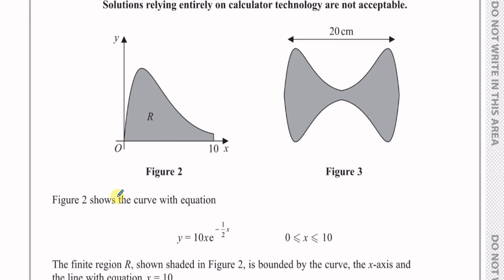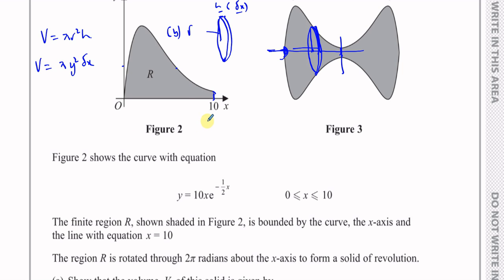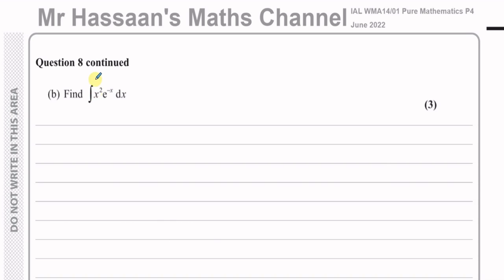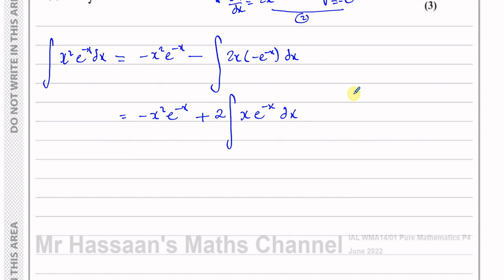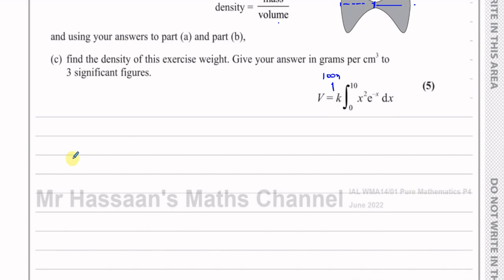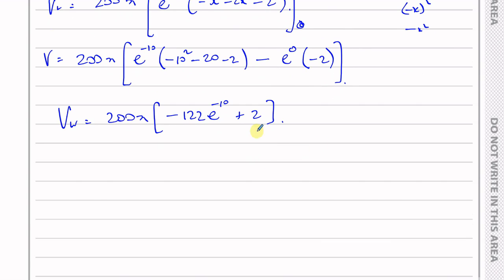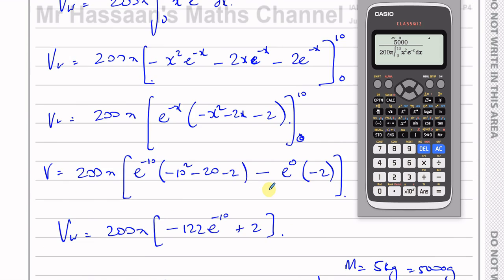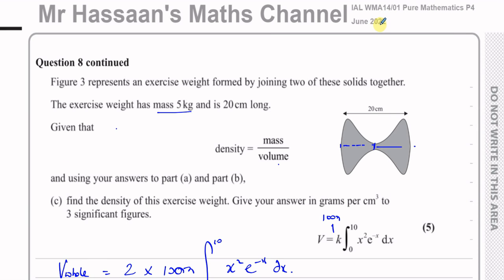WMA14/01, IAL, (Edexcel), P4, June 2022, Q8, Volumes of Revolution